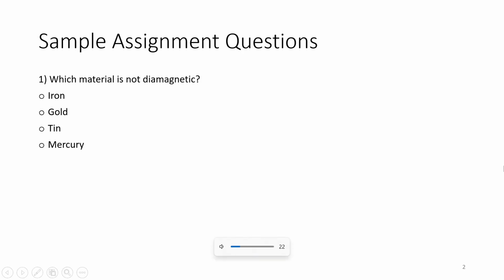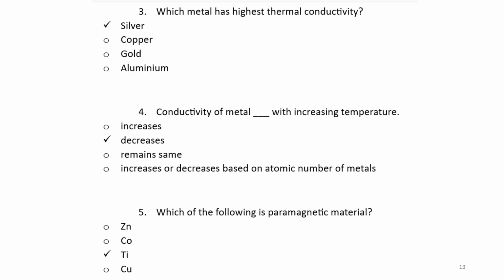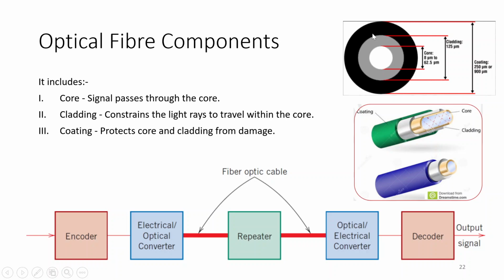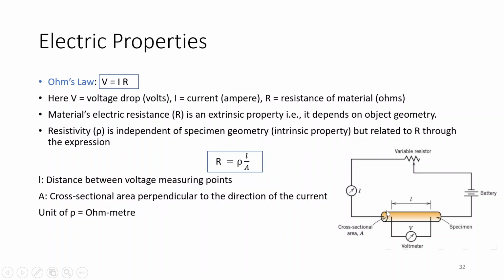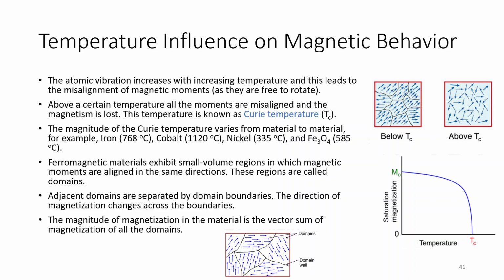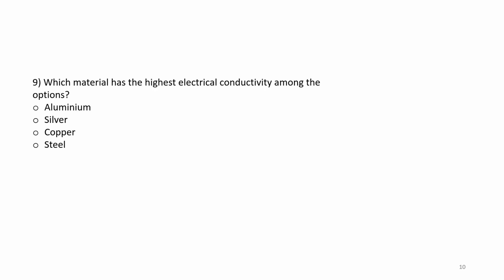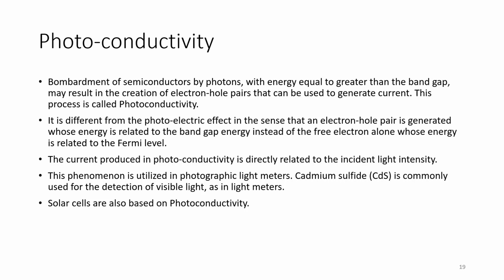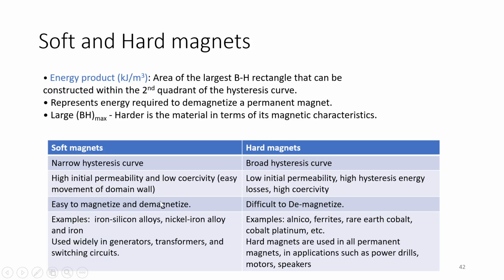Week 8 Nature and Properties of Materials Online Doubt Solving Session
Week 8- Non-Mechanical Properties and Laboratory Demonstration